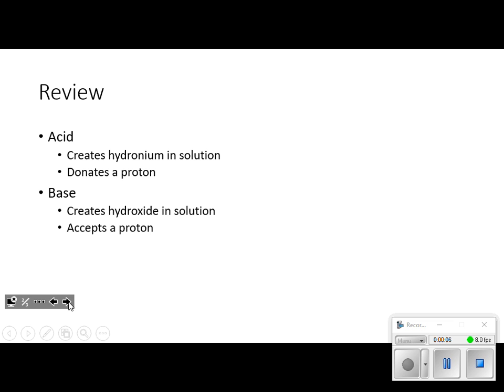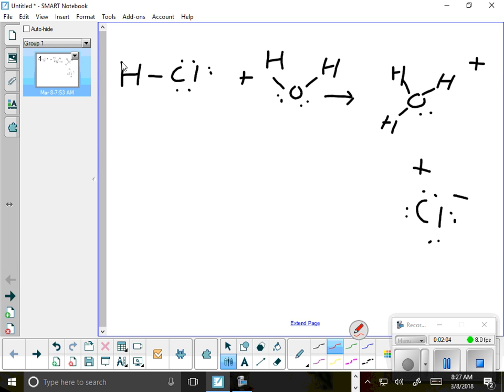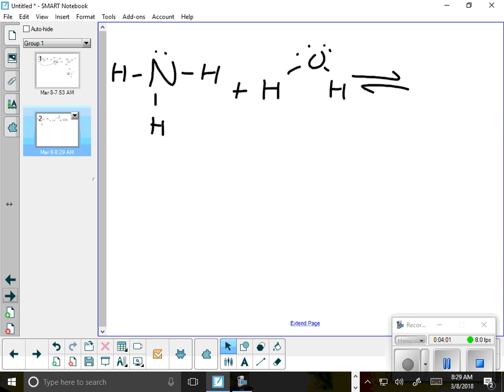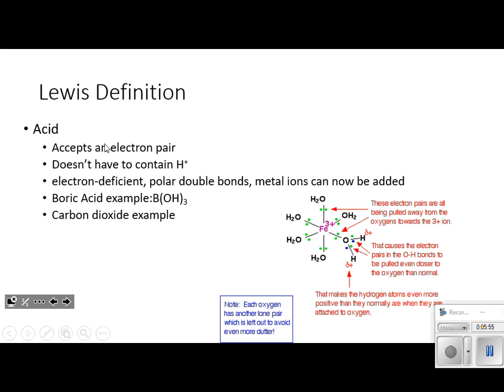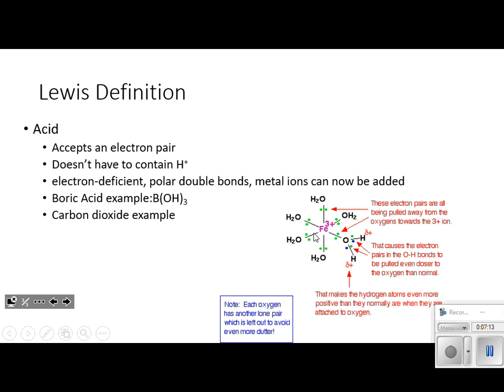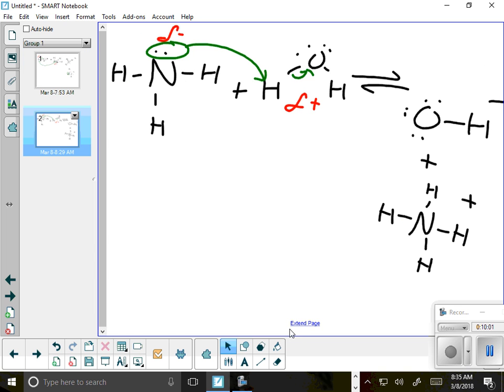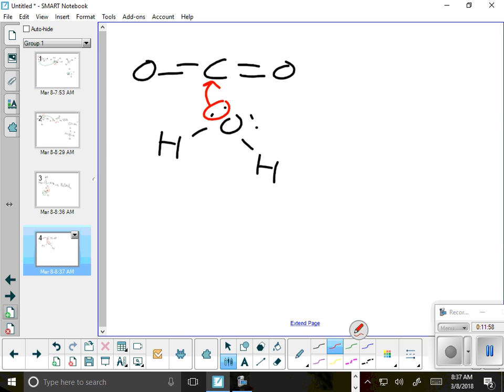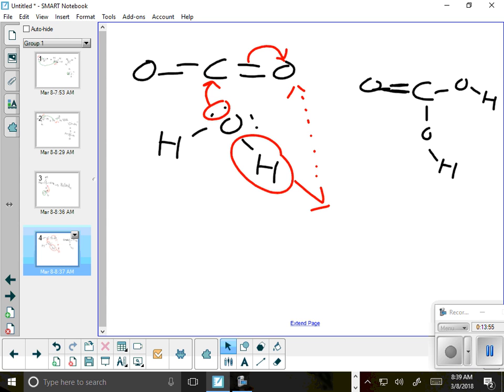Lewis Acid base audio notes